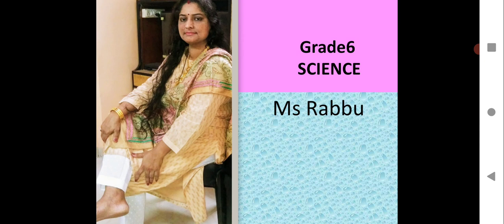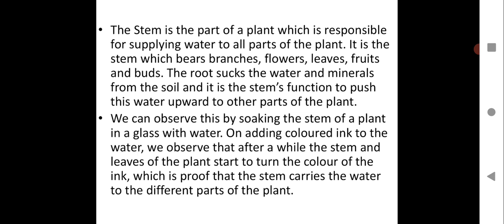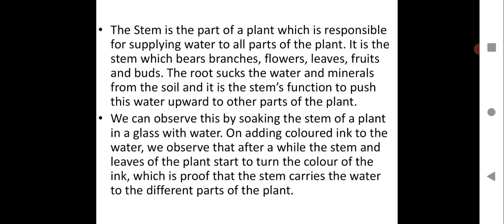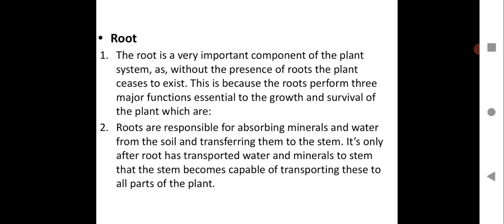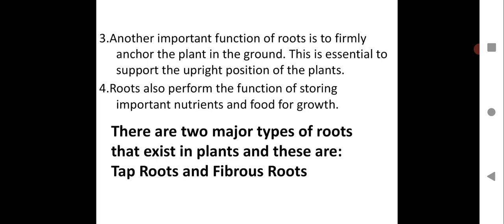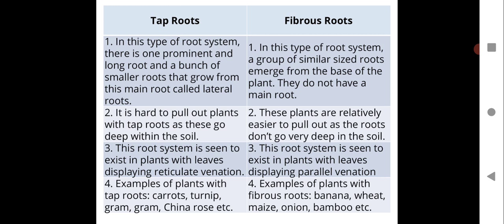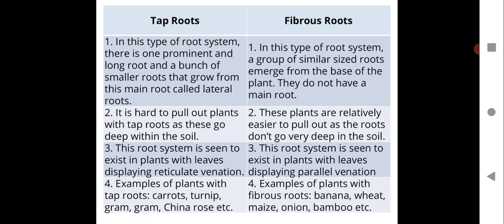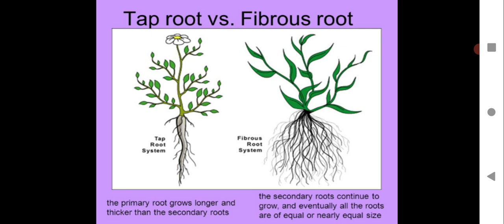RS/GR-6AB/SCI/GETTING TO KNOW PLANTS/PART-4/AUGW13D5